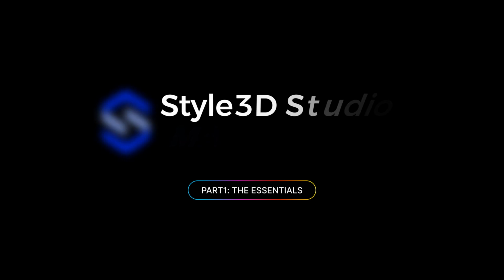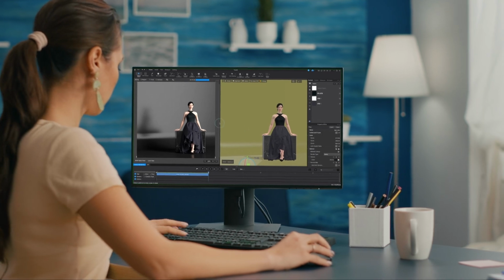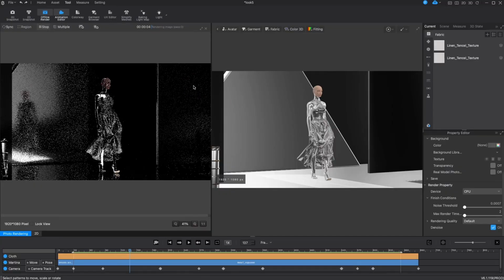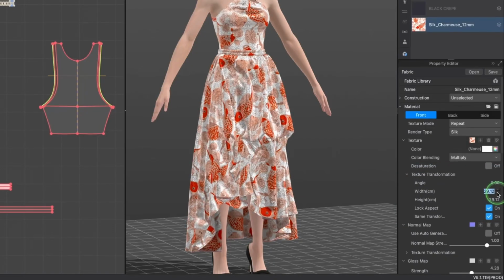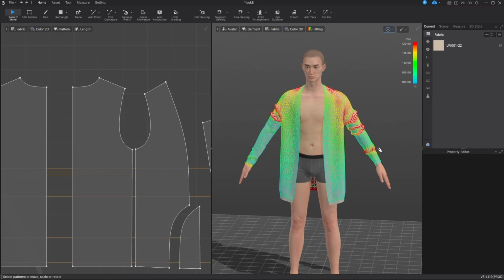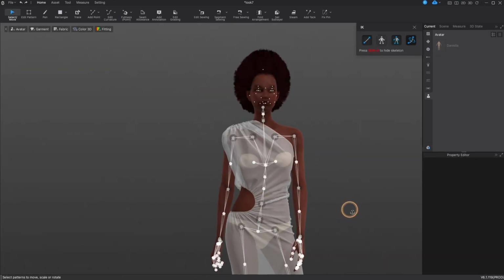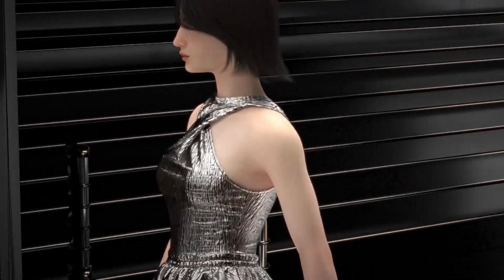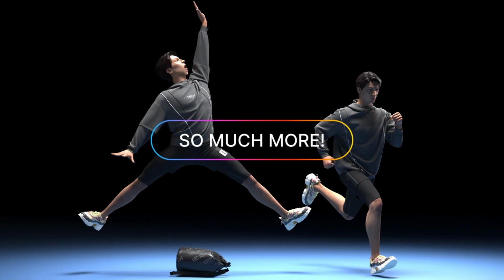Style3D Studio MasterClass Training Course - by Fashion3DX - 10 hours of on-demand video tutorials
One of the most comprehensive and easy-to-follow training courses available for beginners to learn how to use the Style3D Studio Software.

Taught by expert and certified Style3D trainer Jon from Fashion3DX.

* 10 hours of professional video training
* Online community platform and support
* Certified trainer
* Gain TWO accreditations if you pass the online assessment
* No previous experience necessary
* PLUS, the course is bundled with FREE 6 MONTHS license of the Style3D Studio individual license!!
* Course downloads included.
* Instant access, watch on desktop, mobile or tablet, at your own pace and schedule.